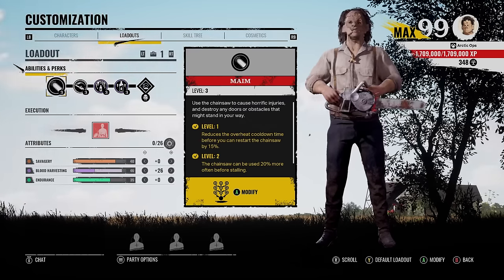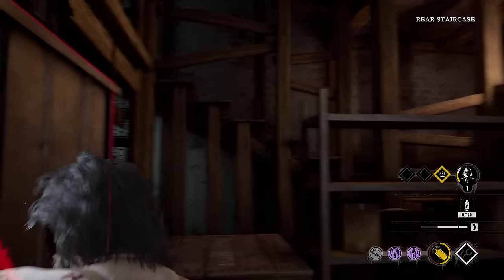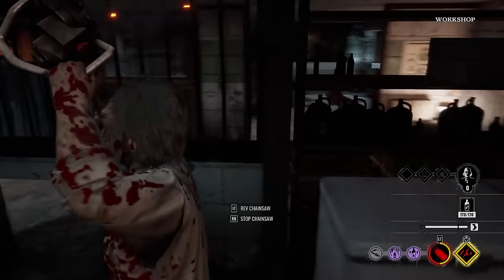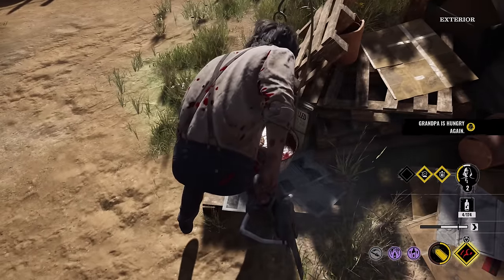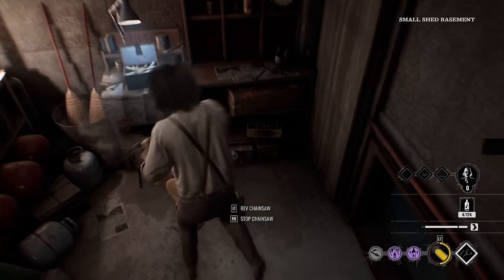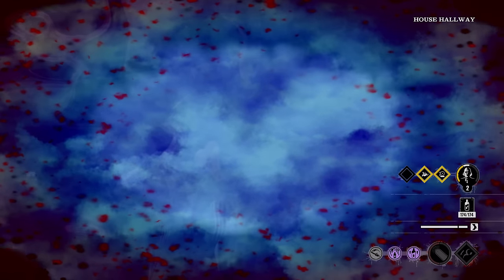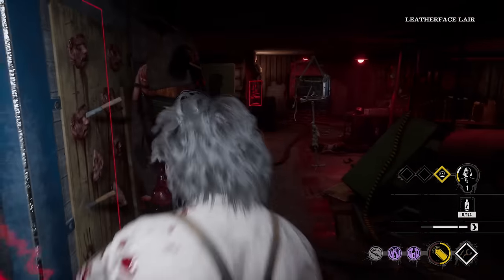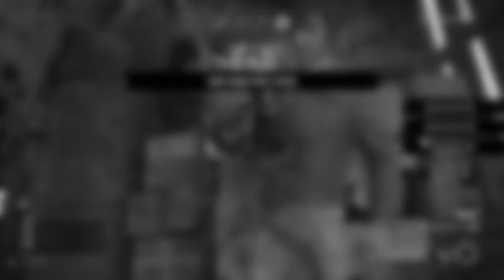This UNDERRATED Leatherface Build SURPRISINGLY WORKS - The Texas Chainsaw Massacre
Blood Harvesting Build on Leatherface Actually works pretty well. Enjoy the texas chainsaw massacre gameplay.